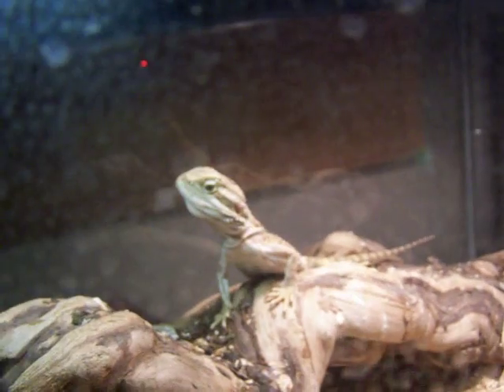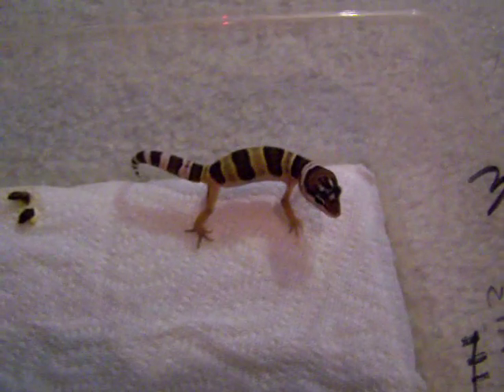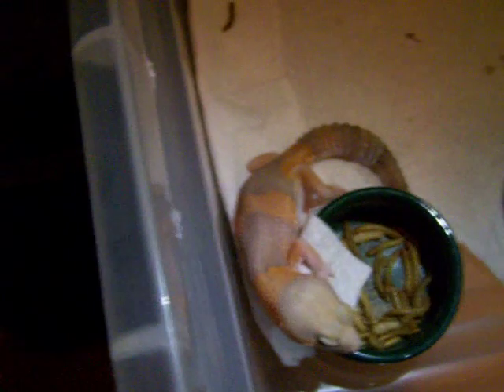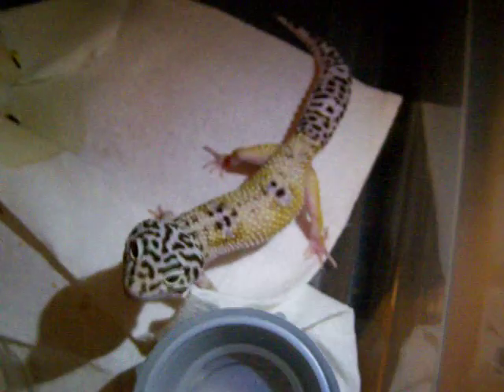Update on everyone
just a quick update of the reptile room